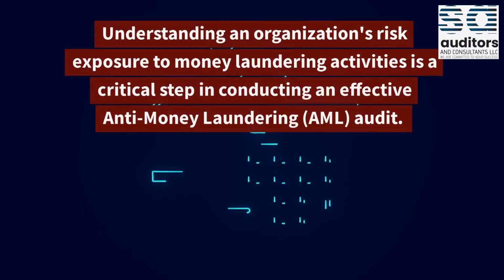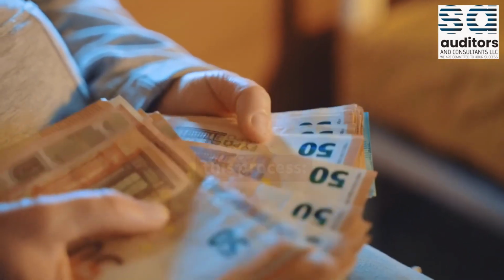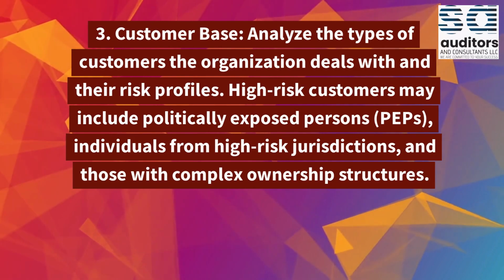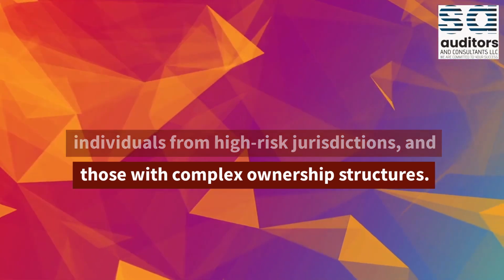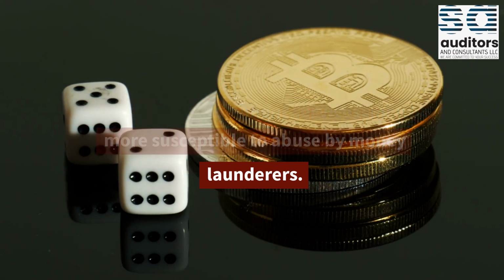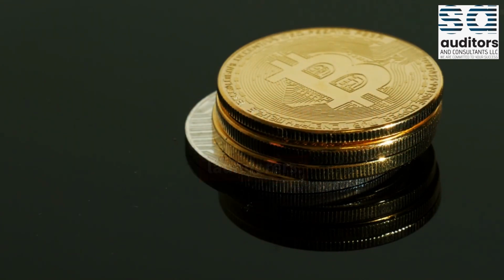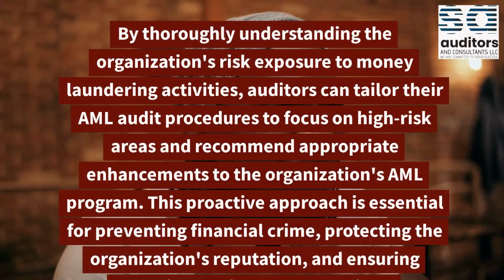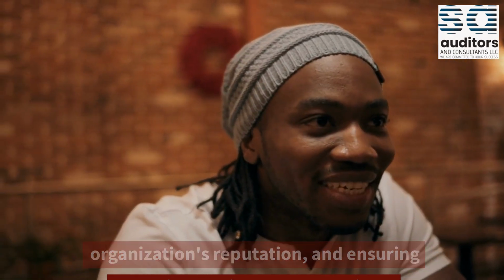AML Audit Step 1 - Risk Assessment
Understanding an organization's risk exposure to money laundering activities is a critical step in conducting an effective Anti-Money Laundering (AML) audit. It involves assessing various aspects of the organization's operations to identify vulnerabilities and potential risks related to money laundering and terrorist financing. Here are some key factors to consider during this process:

1. Nature of Business:

2. Geographical Reach:

3. Customer Base:

4. Product and Service Offerings:

5. Transaction Volumes and Patterns:

6. Customer Due Diligence (CDD) and Enhanced Due Diligence (EDD):

7. Use of Third-Party Relationships:

8. Employee and Management Awareness:

9. Internal Controls:

10. Historical Compliance Data:

By thoroughly understanding the organization's risk exposure to money laundering activities, auditors can tailor their AML audit procedures to focus on high-risk areas and recommend appropriate enhancements to the organization's AML program. This proactive approach is essential for preventing financial crime, protecting the organization's reputation, and ensuring compliance with AML regulations.